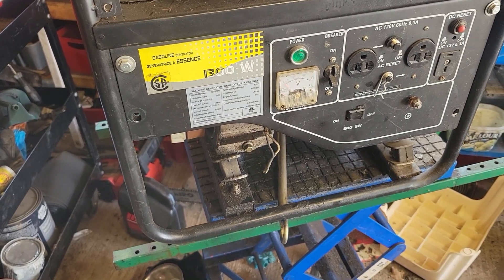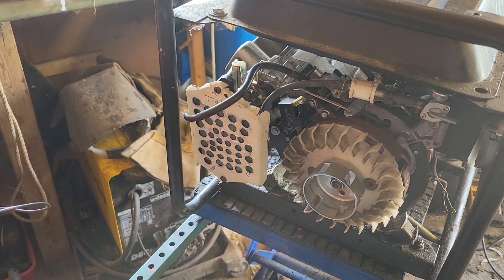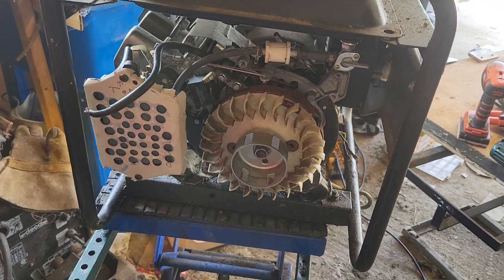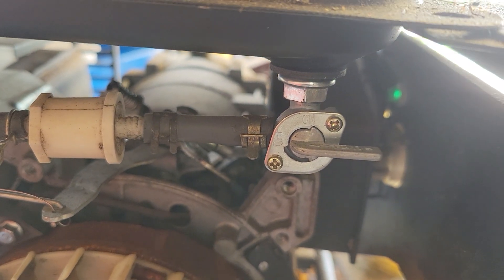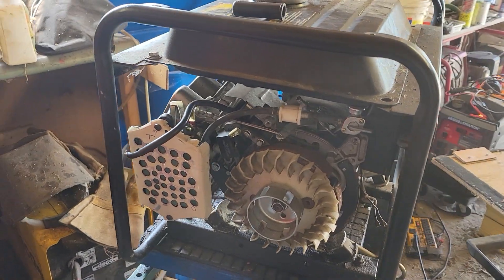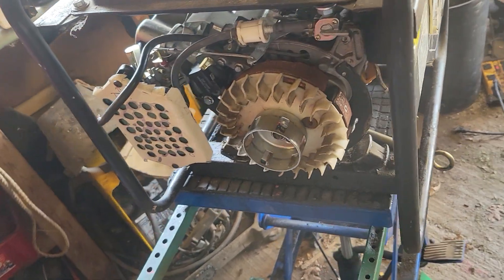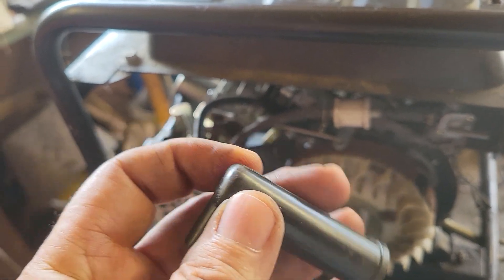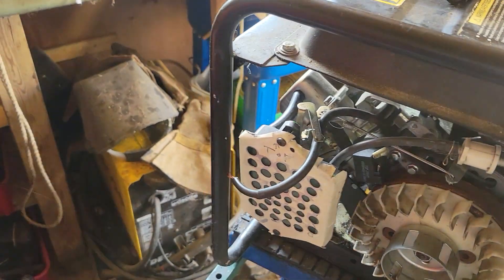no spark on united power generator part 1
here's a short follow-up